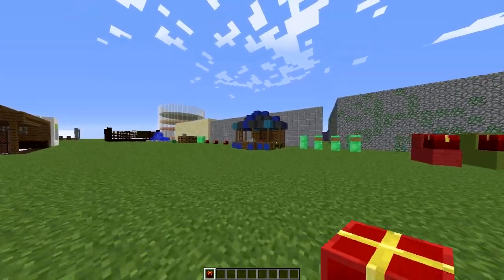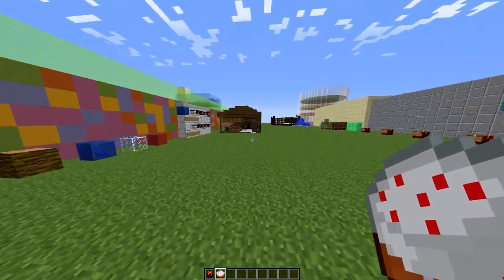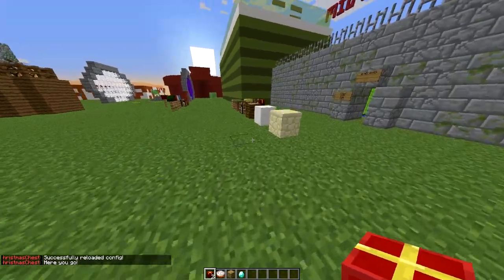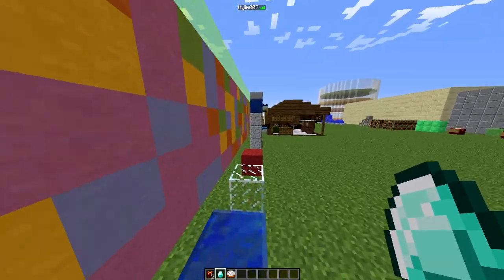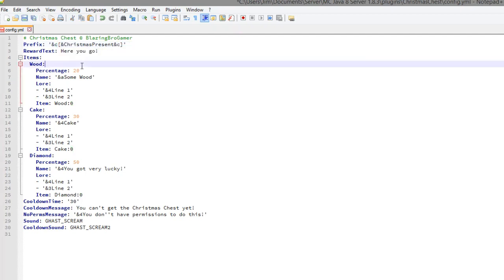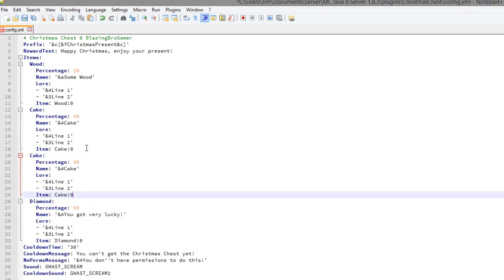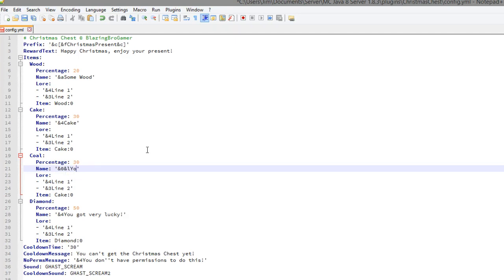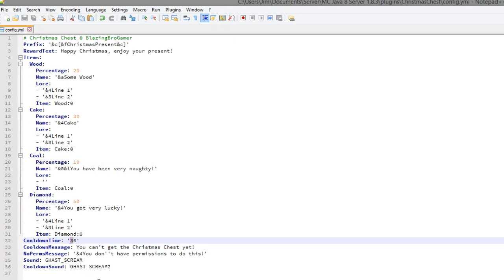Minecraft Plugin Tutorial - Christmas Chest